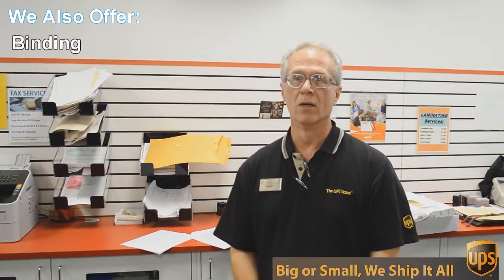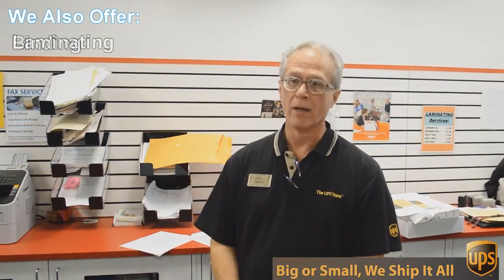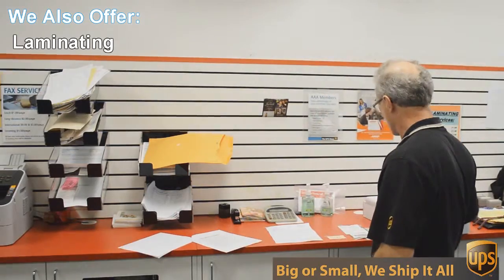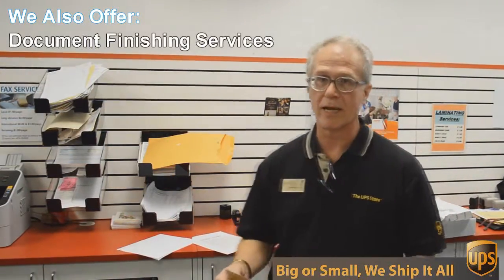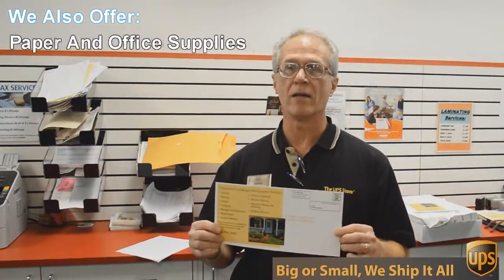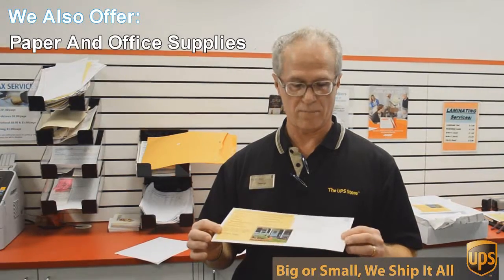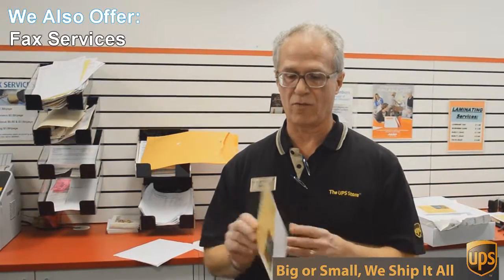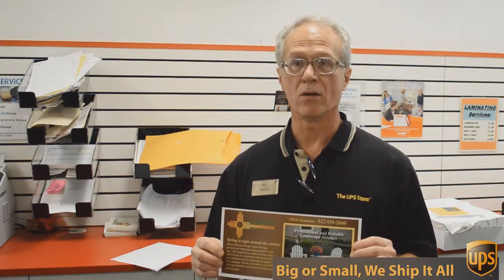Door Hangers Grandview Hills TX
porcelain.